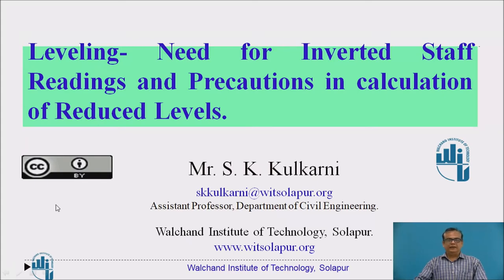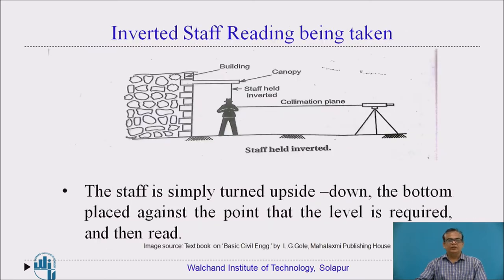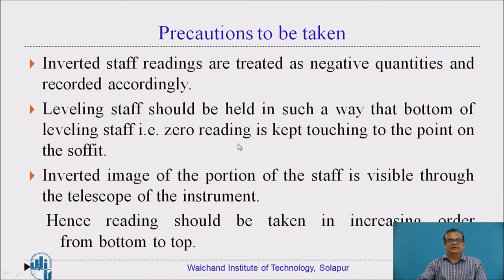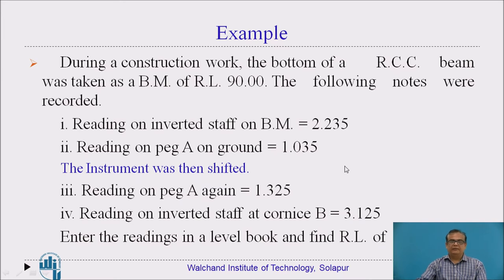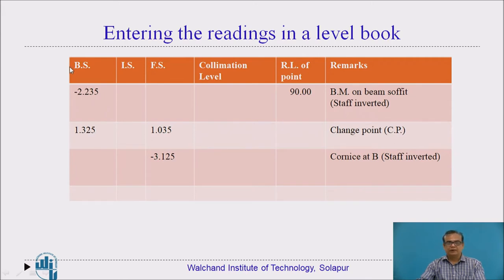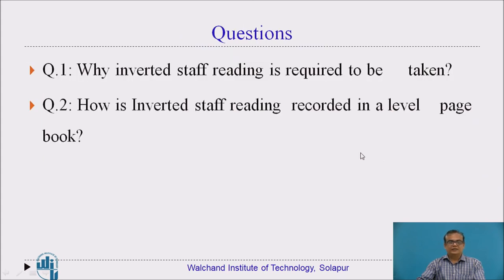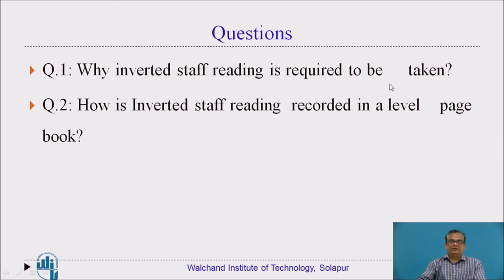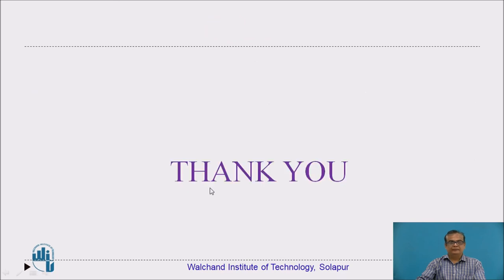Leveling - Need for Inverted staff Readings and Precautions in Calculations of reduced levels